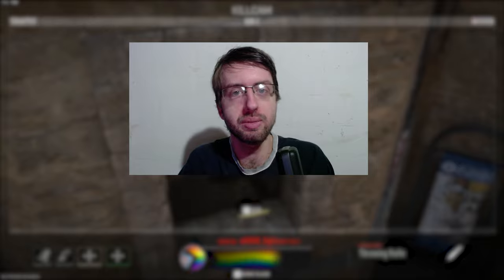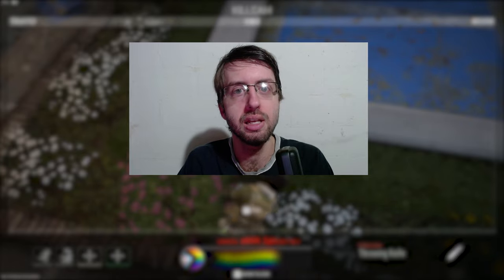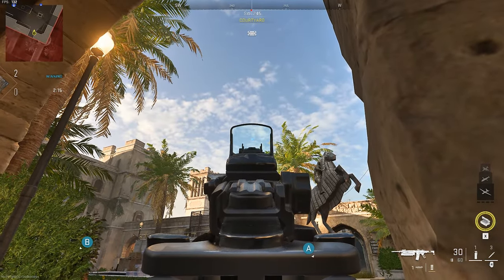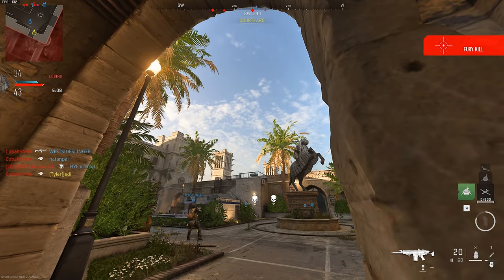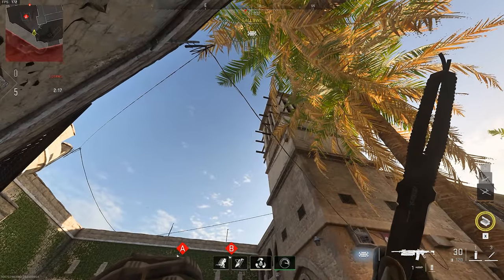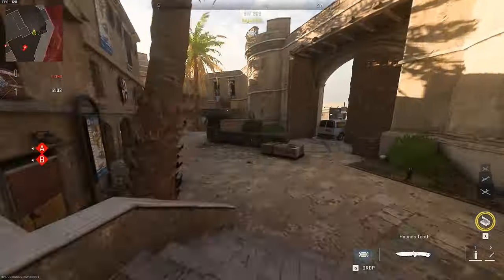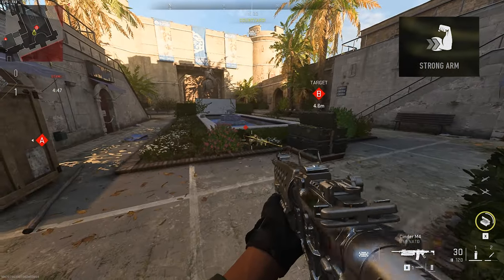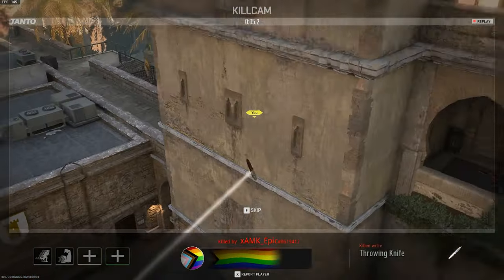Al Bagra Fortress Throwing Knife Bankshot Spot Tutorial | Modern Warfare II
Hey everyone! Today, we got some throwing knife spots for Al Bagra Fortress on Modern Warfare II. These spots were found in custom games and can be used in both SnD and respawn to take out anyone camping or defusing the bomb. All spots are recorded at 120 Field of View. Hope you enjoy! :)
- Jedi

Thumbnails are by xAMK Leaders, Editors and GFX team.

Song: TheFatRat - The Calling (feat. Laura Brehm)